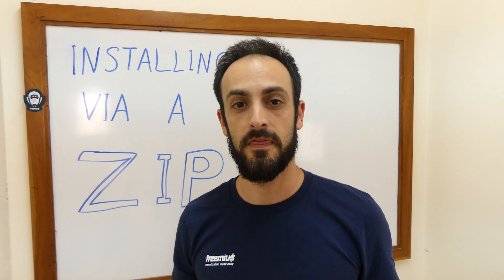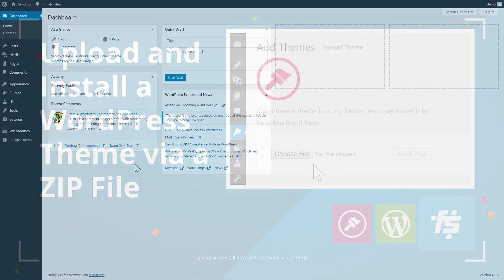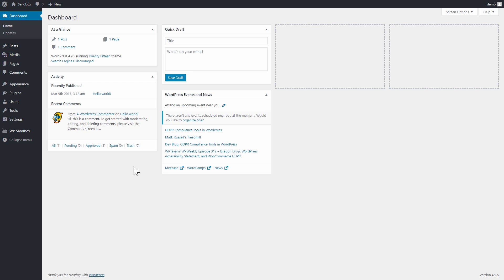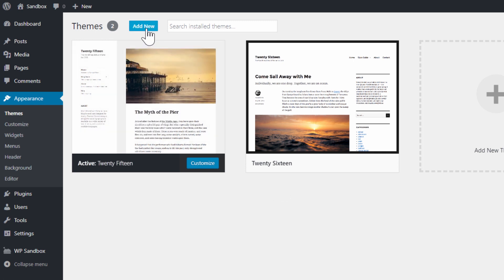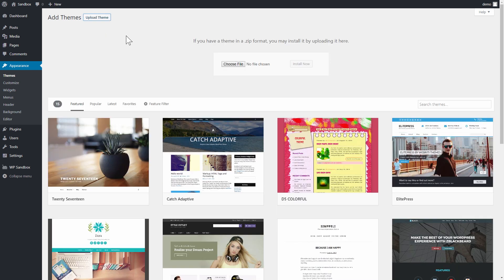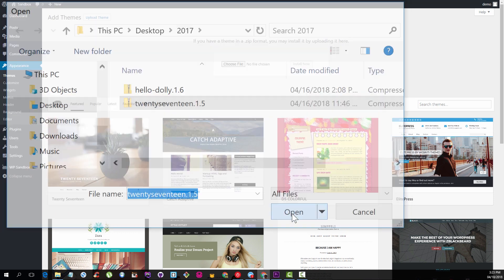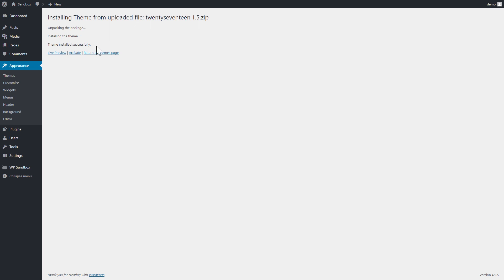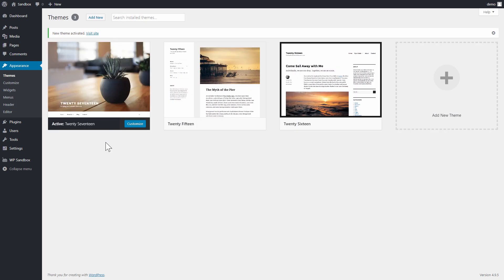How to upload and activate a WordPress theme ZIP file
This short video demonstrates how to easily upload your WordPress theme ZIP file and install and activate it on your WordPress website.

Video transcript:

Have you just purchased a new premium WordPress theme for your website?
I want to quickly show you how you can very easily install the ZIP file you have downloaded.

So, you’ve got a ZIP file of your new theme. That's awesome!
Now, how do you install it?
Well, that’s pretty easy to do - let me walk you through it!
I go over to ‘Appearance’ and under that to ‘Themes’, where I can see all of my installed themes.

You can easily upload your ZIP file by clicking the ‘Upload Theme’ button at the top.
You can see it is now prompting me:
“If you have a theme in a ZIP format, you may install it by uploading it here.”

That’s exactly what I’m going to do.
I’ll click the “Choose File” button here and select my theme’s ZIP file and then click to install it now.

It then automatically uploads my file, unzips it, and installs it on my website successfully.
And that’s it. All that’s left to do now is go back to my themes page and activate my newly installed theme and start using it!